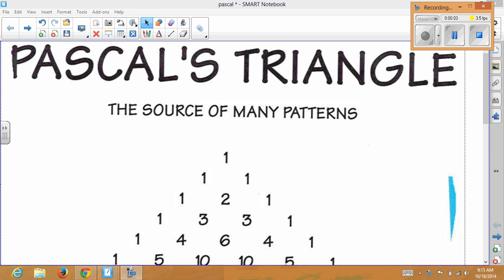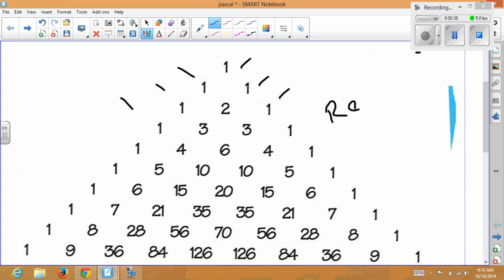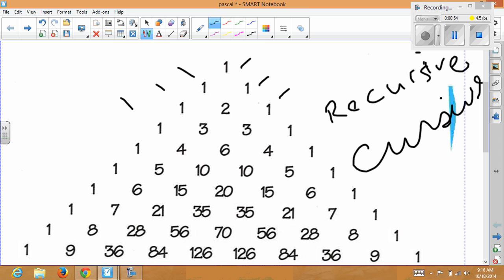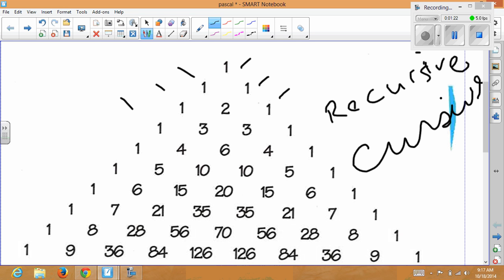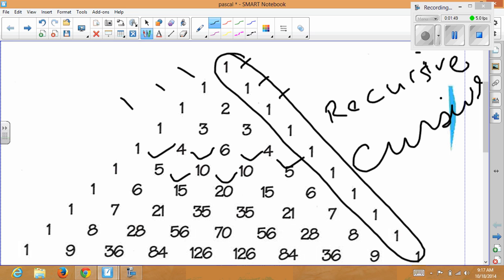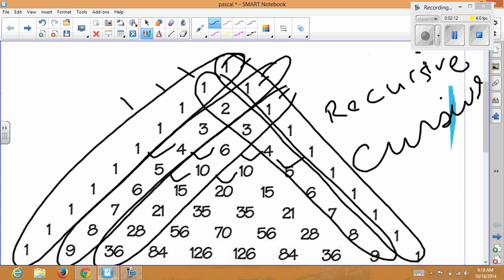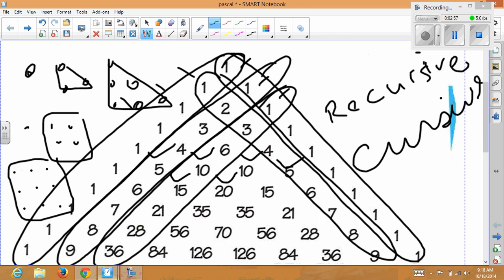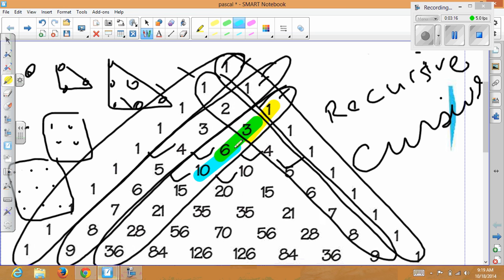pascals triangle for youtube